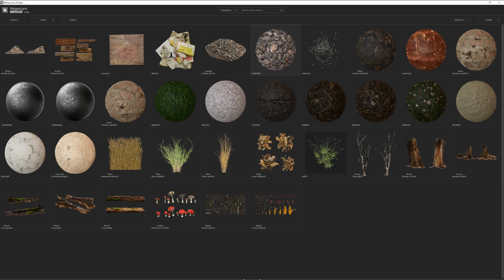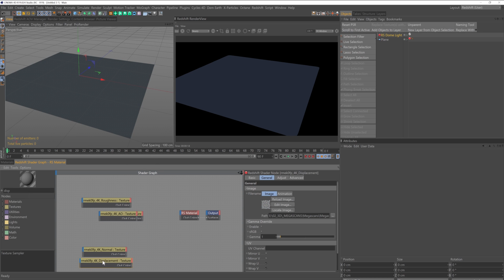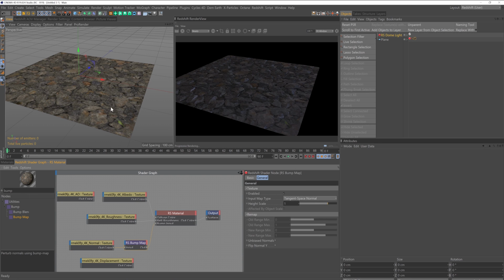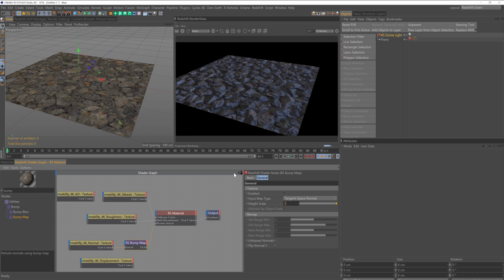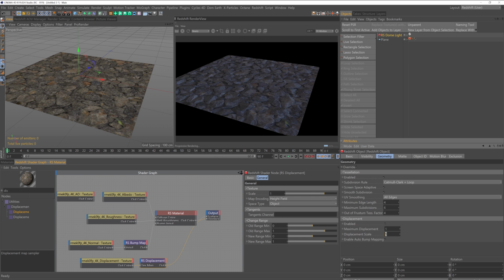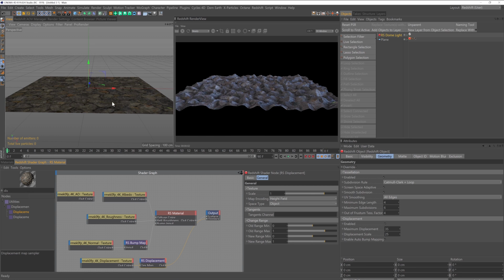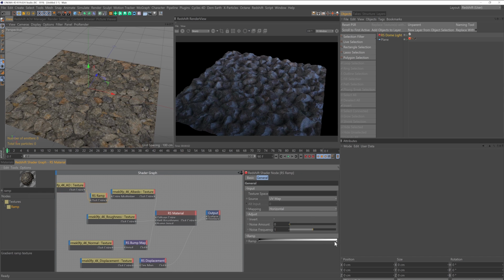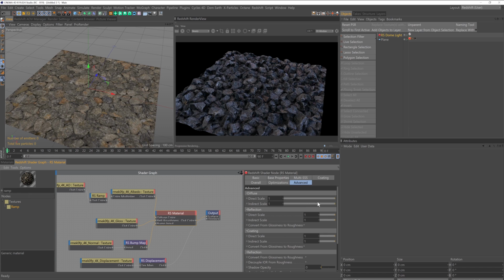Brograph Tutorial 087 - Redshift for C4D Proper Texture Maps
Learn C4D Redshift Texture Maps with Liam Clisham.